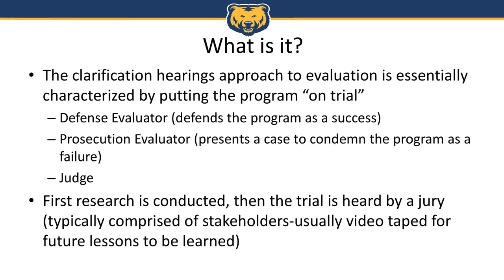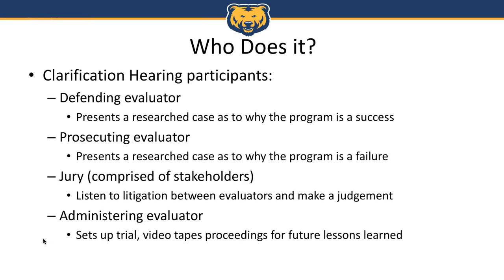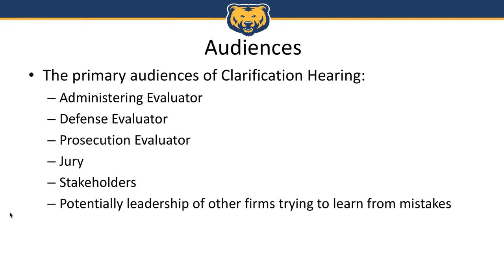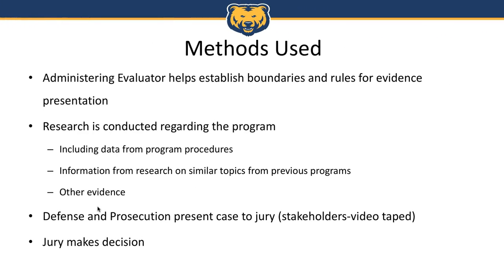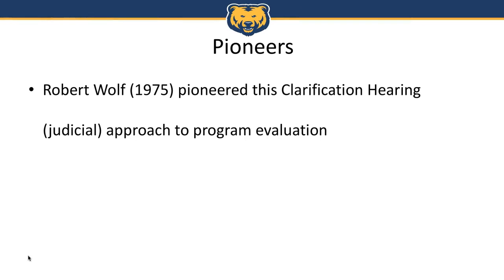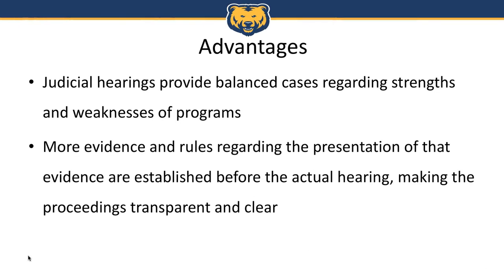Shufflebeam Approach 11